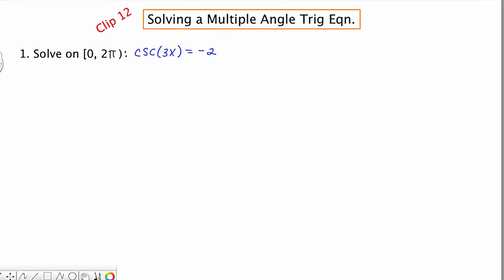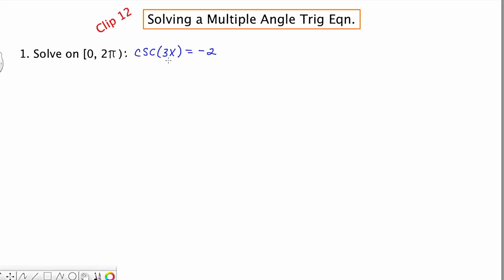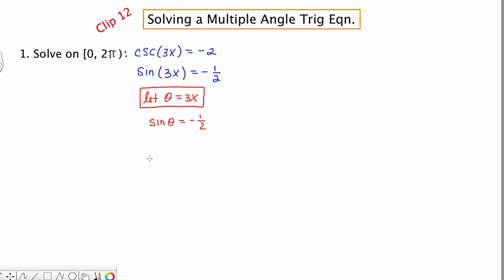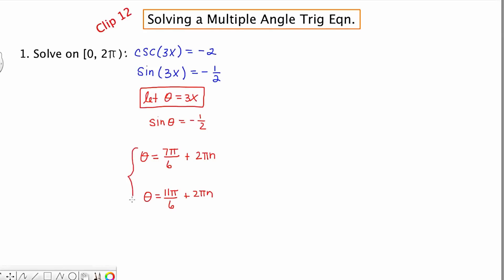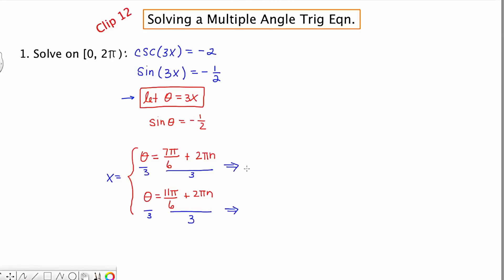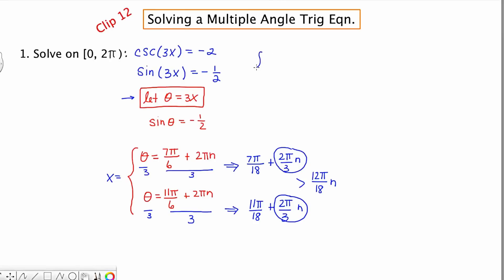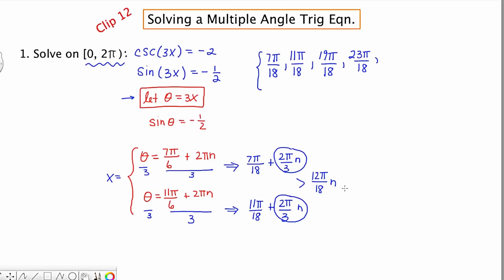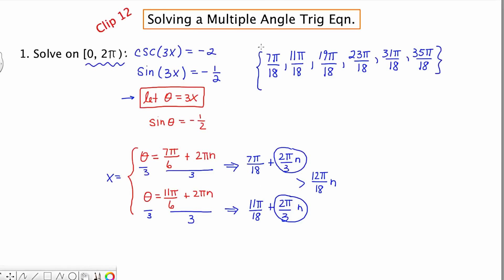MathCamp321: Calculus - Clip 12: Solving a Multiple Angle Trig Equation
Solving a Multiple Angle Trig Equation. This video demonstrates how to solve a trig equation in which the coefficient of x is something other than 1.